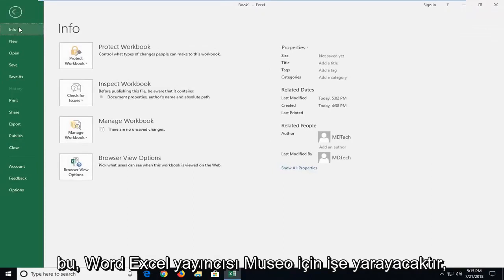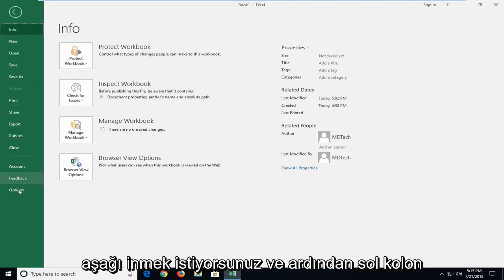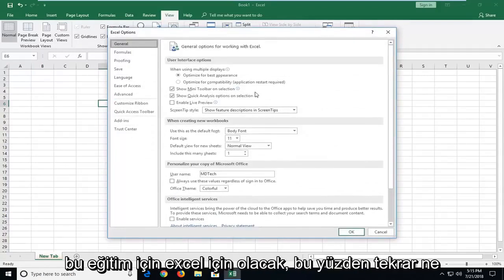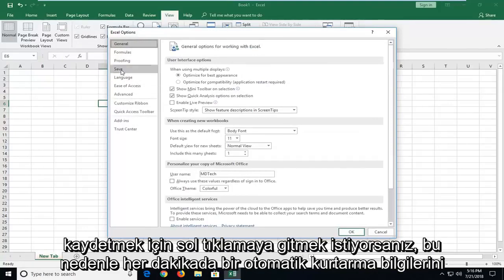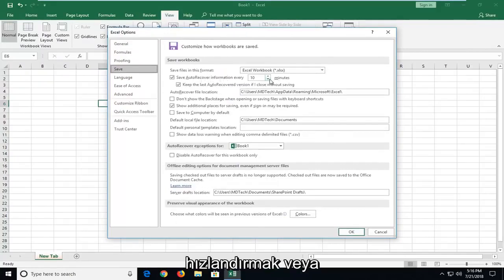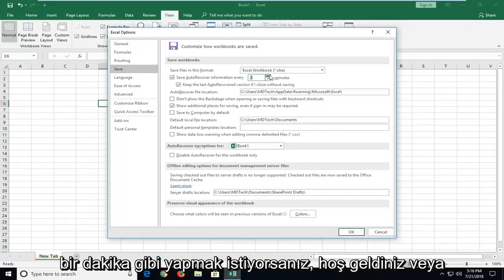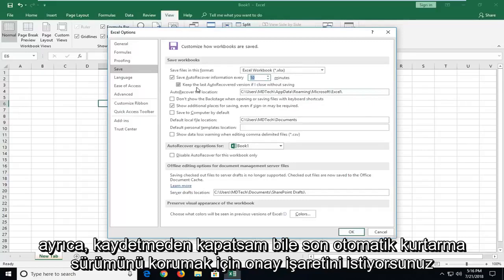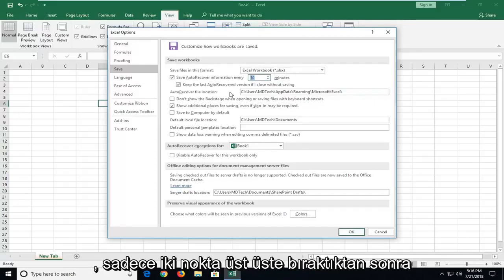Otomatik Kaydetme'yi nasıl etkinleştiririm Excel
Microsoft Excel'de Otomatik Kaydetmeyi Etkinleştirme.

Çökmeler olur. Güç gidiyor. Ve bazen, insanlar yanlışlıkla bir dosyayı kaydetmeden kapatır.

Beklenmedik bir durumda işinizi kaybetmemek için dosyalarınızı OneDrive veya SharePoint'e kaydedin ve değişikliklerinizi gerçek zamanlı olarak kaydetmek için Otomatik Kaydet'i kullanın. Bu özellik yalnızca Office 365 aboneliğiniz varsa kullanılabilir. Office 365 abonesiyseniz, Office'in en son sürümüne sahip olduğunuzdan emin olun.

OneDrive veya SharePoint'te depolanmayan dosyalar için veya Office 365 abonesi değilseniz, öğreticideki yönergeleri kullanarak Otomatik Kurtarma'nın açık olduğundan emin olun.